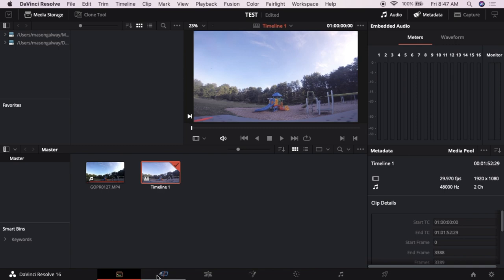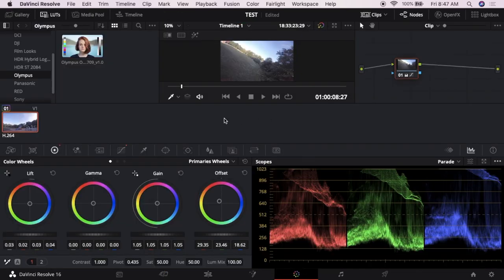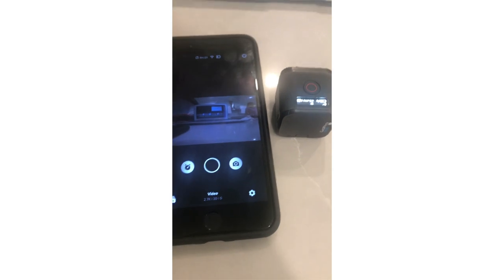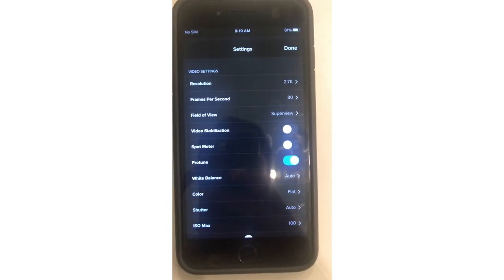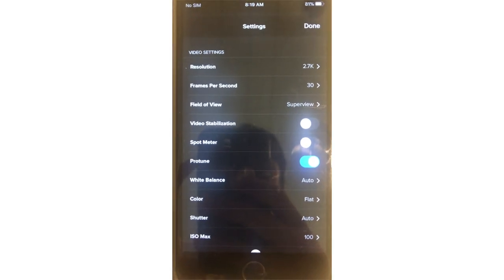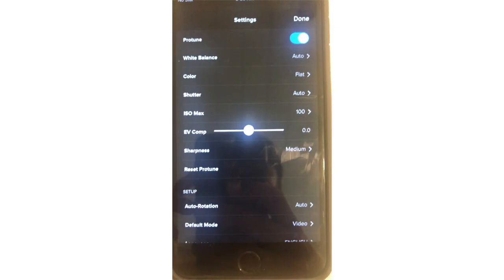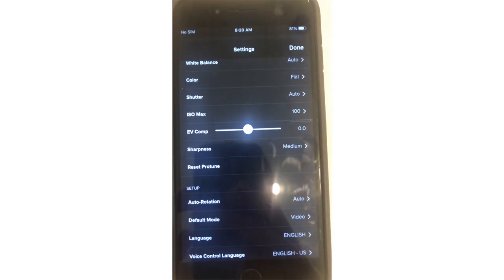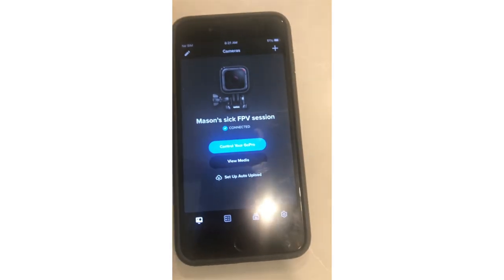How to increase the production quality of YOUR fpv Videos!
Here is a couple ways to increase the quality of your videos! Hope you guys learned and enjoyed!

My Main Setup

Other gear

Gimbal protectors

Tiny Hawk s
Tiny s

Go pro hero session 5 - Available on ebay